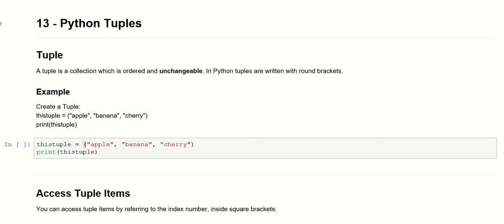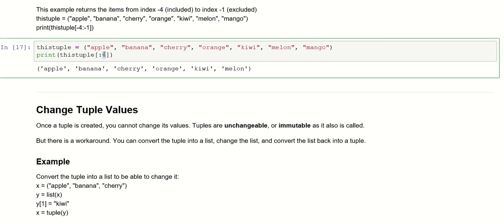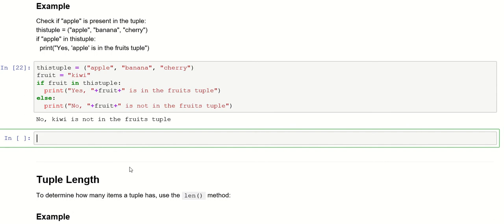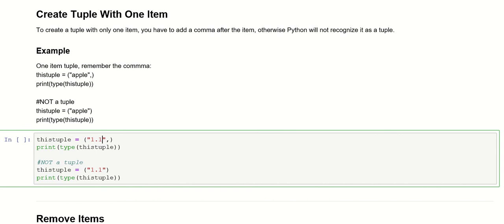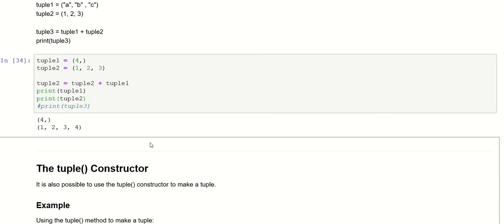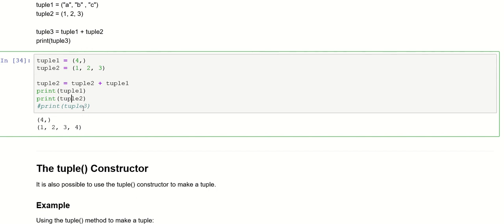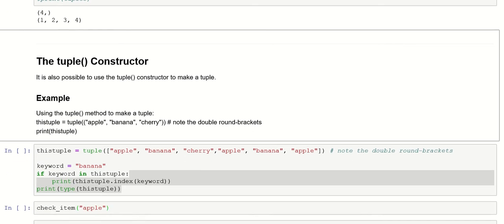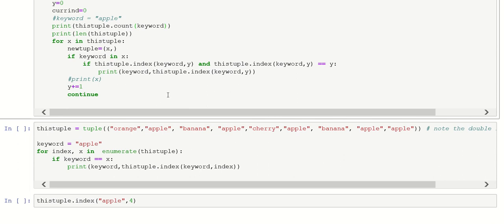Python Exercise 13 - Python Tuples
A tuple is a collection which is ordered and unchangeable. In Python tuples are written with round brackets. You can access tuple items by referring to the index number, inside square brackets.